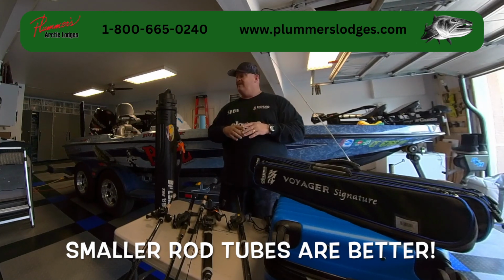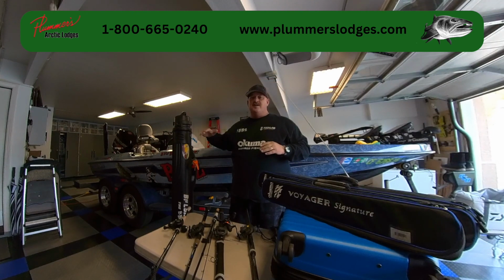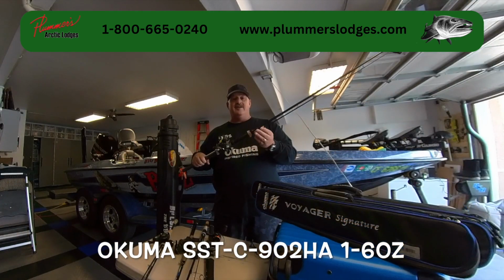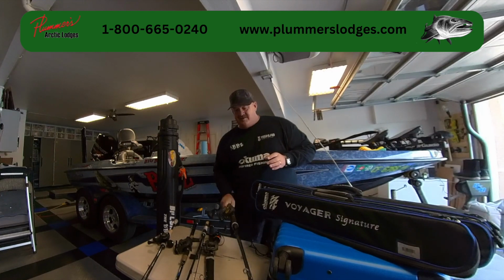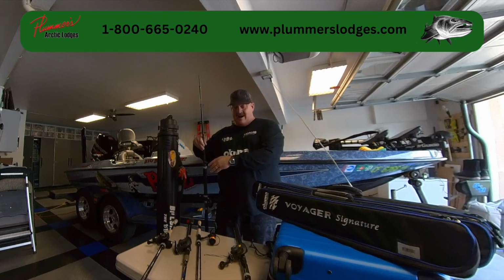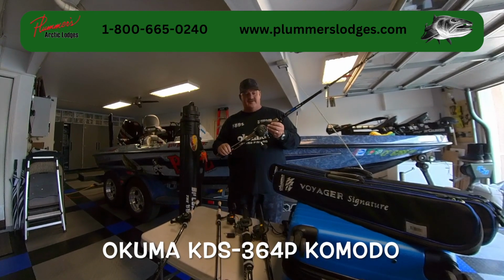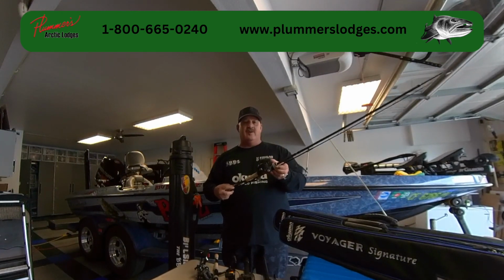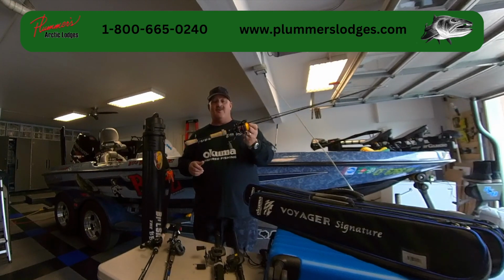Plummer's Arctic Lodges: How To Choose And Pack Rods and Reels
In this video we talk about choosing and packing good travel rods and reels for your next trip to Plummer's Arctic Lodges. The key is to take quality equipment and make sure they are able to break down for the smaller rod tubes so they will make it to your destination.